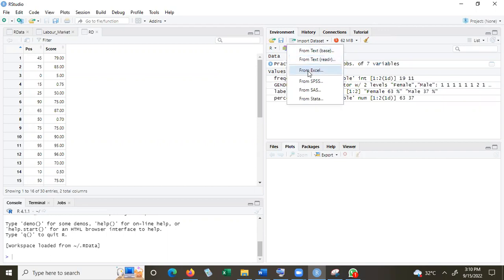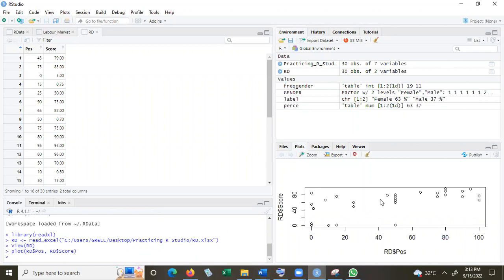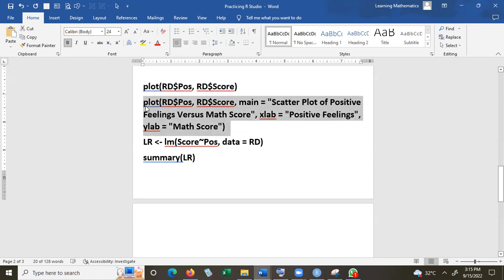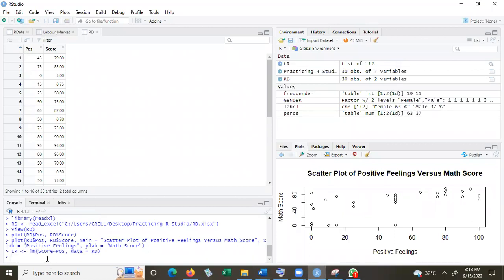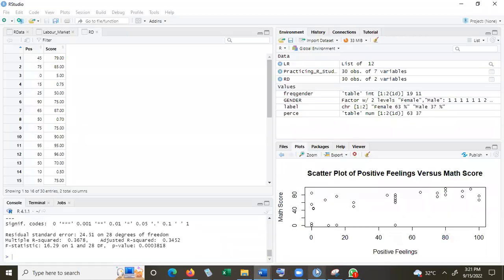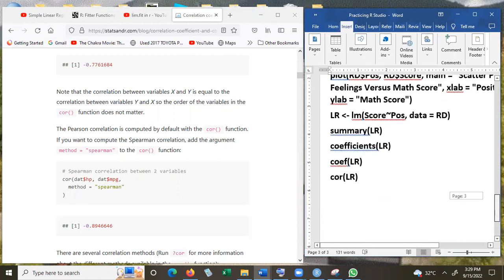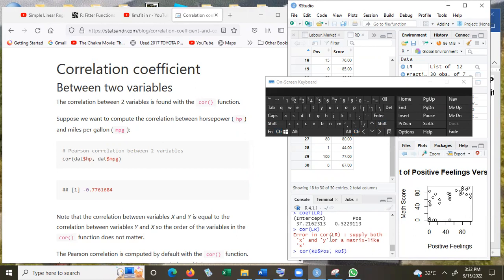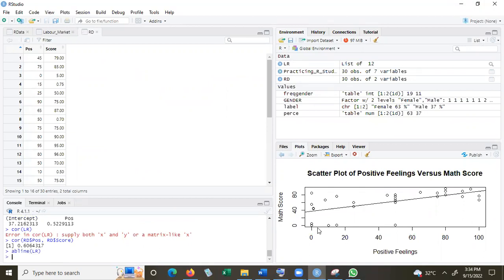Simple Linear Regression in R Studio Part 3